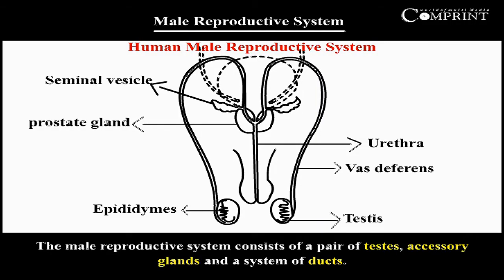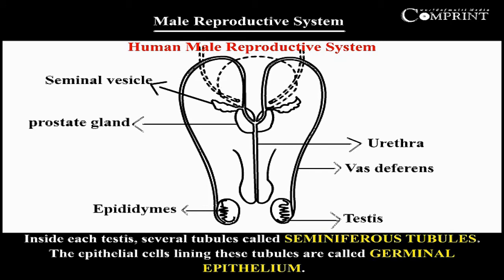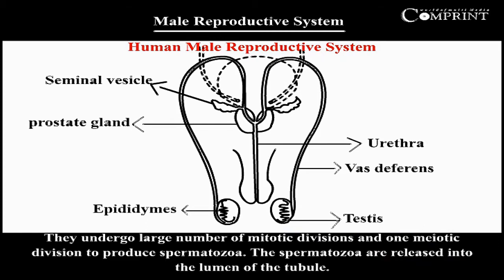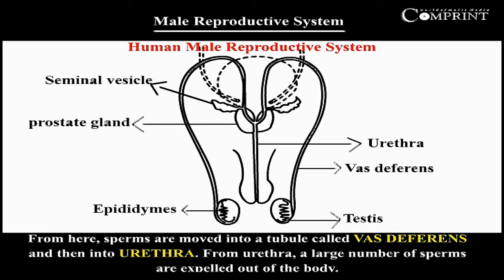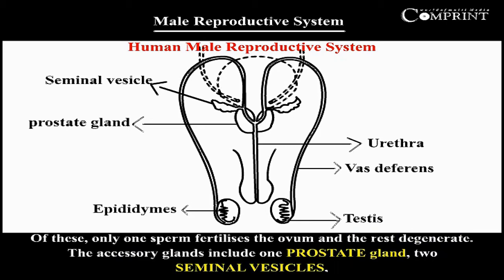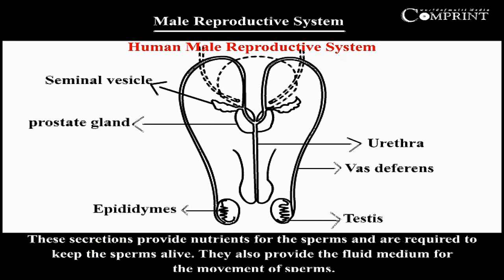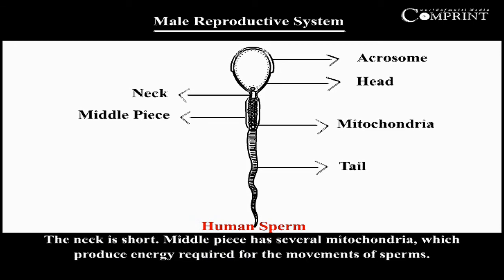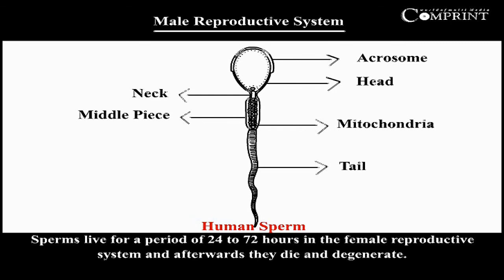Male Reproductive System | Class 10 Biology | Science | Digital Teacher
Learn 'Male Reproductive System' of class 10 Biology exclusively on Digital Teacher.